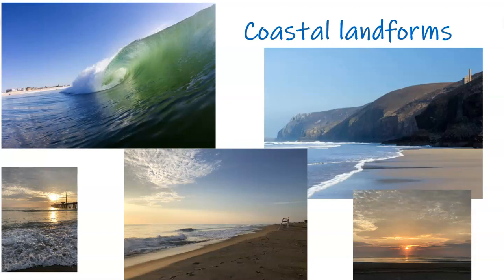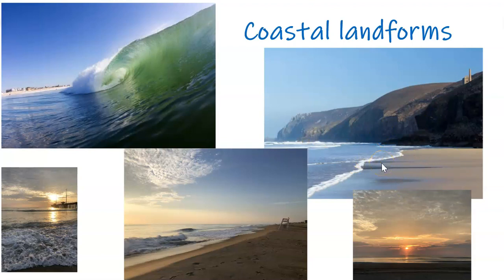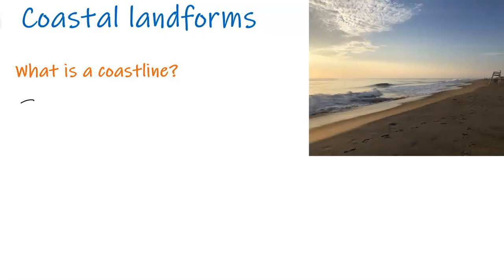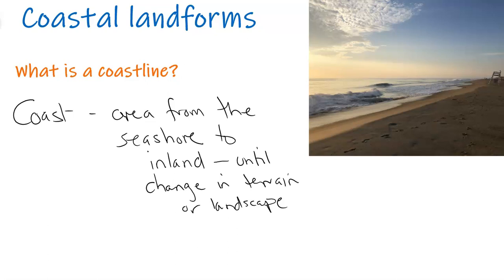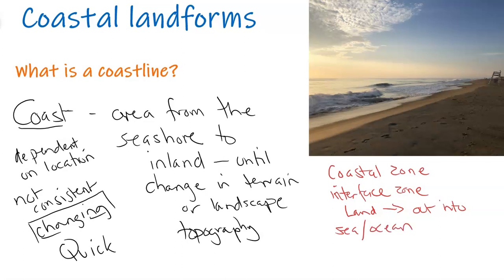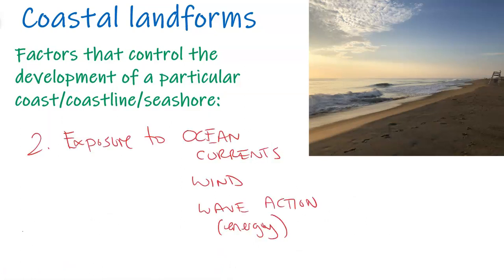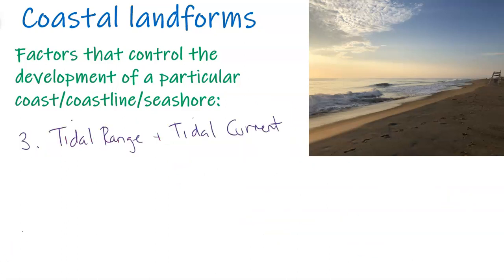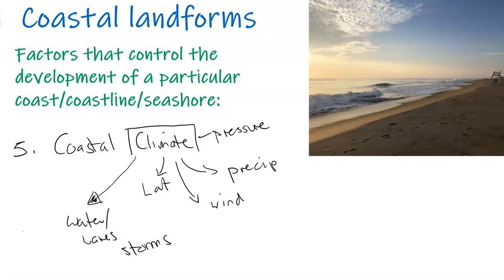Types Of Coastal Landforms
TESC introduces and defines what a coastline is. Describing the factors which influence this dynamic environment, and discusses the different types of coastlines.